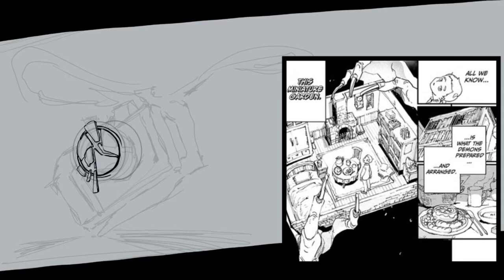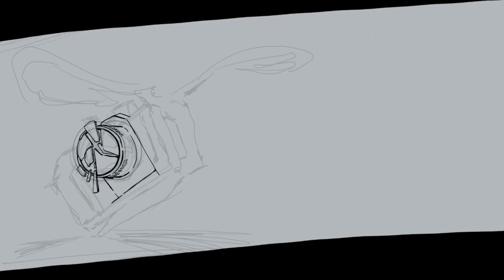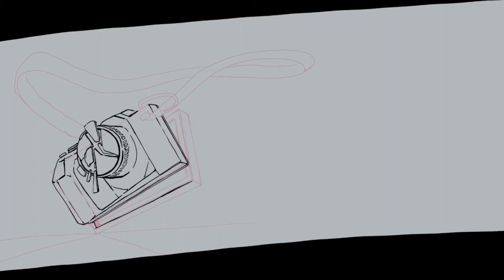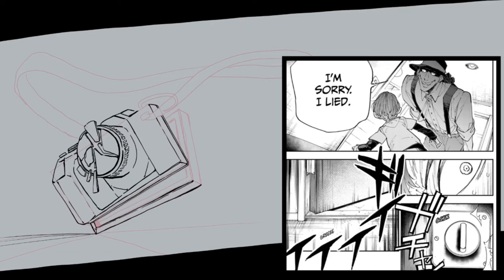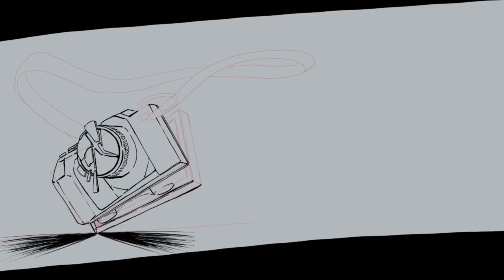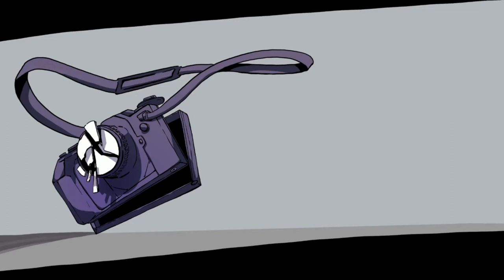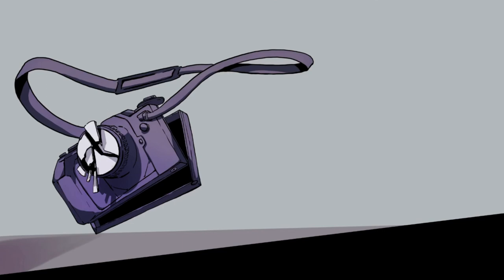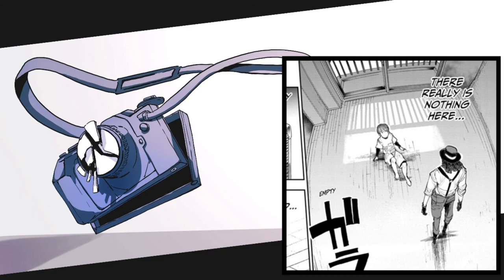NEW Oneshot from The Promised Neverland Creators - Spirit Photographer [shonen manga review + art]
Link to read this oneshot (free to read as of this video)

Jay and Momo check out a new oneshot manga posted on Shonen Jump. We review Spirit Photographer: Saburo Kono by Kaiu Shirai & Posuka Demizu. Also some drawing of art loosely inspired by the oneshot - posted at @eyrieisland on Twitter.